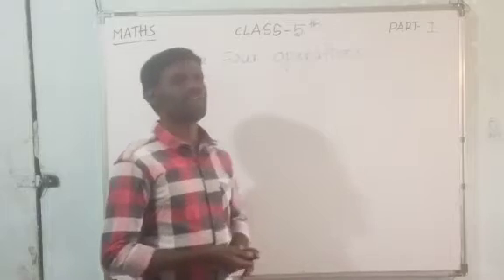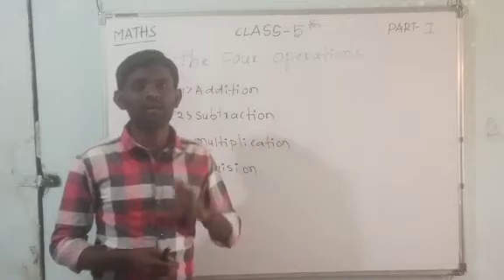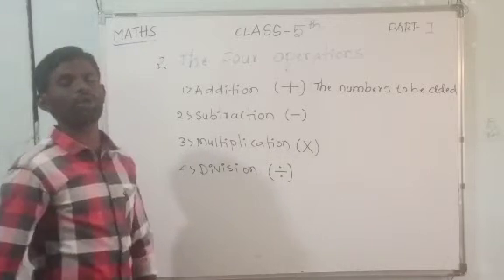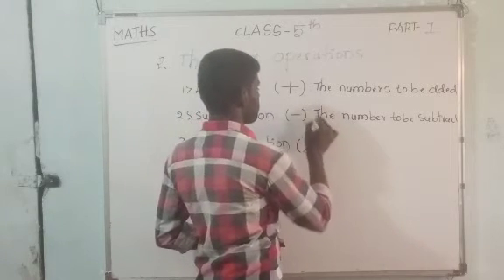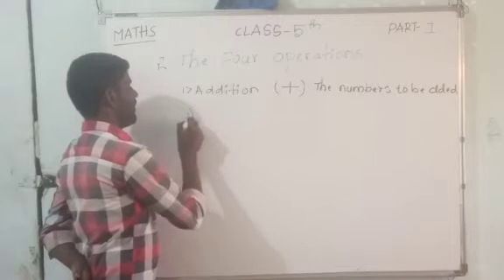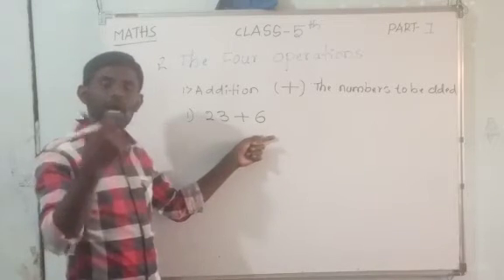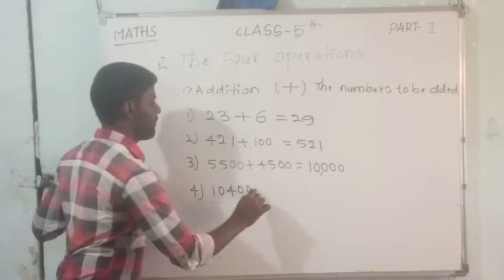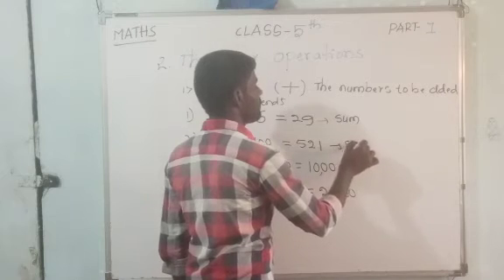Khaseemappa sir maths class